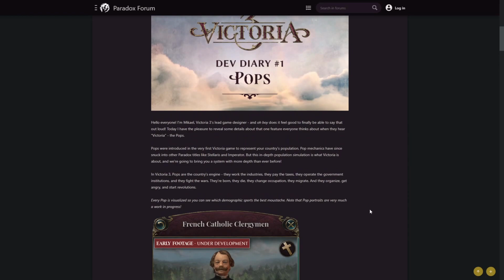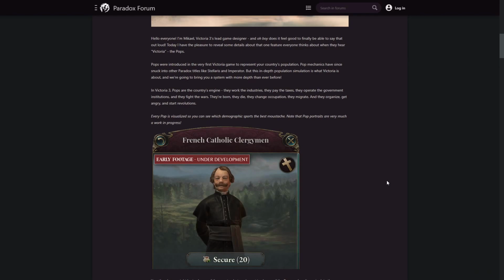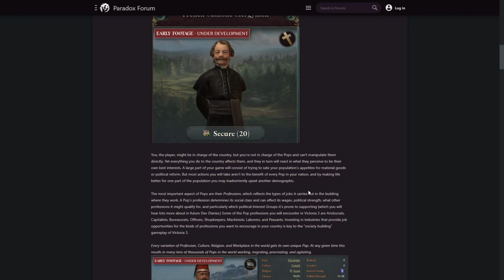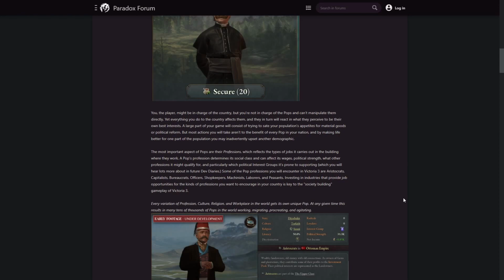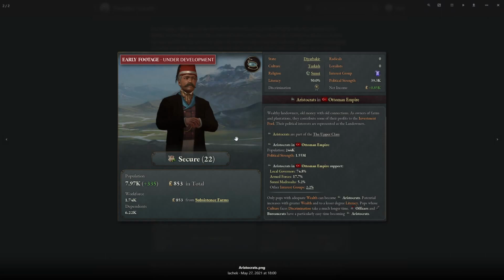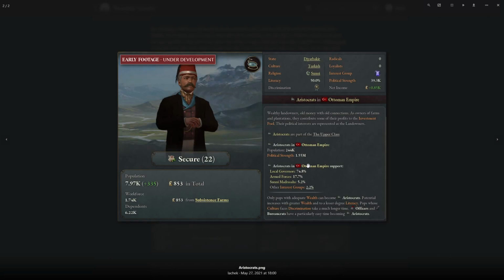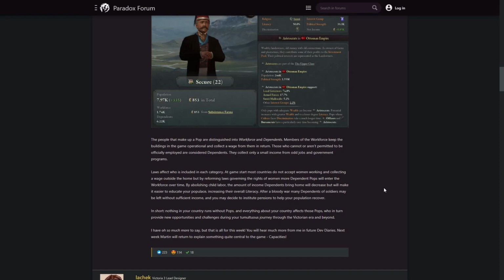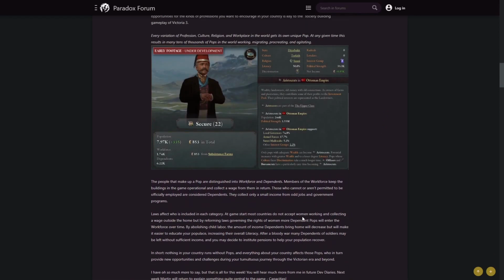Victoria 3's FIRST Dev Diary! New and JUICY pop mechanics!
WE ARE HERE with Victoria 3's FIRST EVER Dev Diary! While this one is a bit short, it definitely doesn't  hesitate to go big and bold with its promises of a huge pop system to rival metal gear!